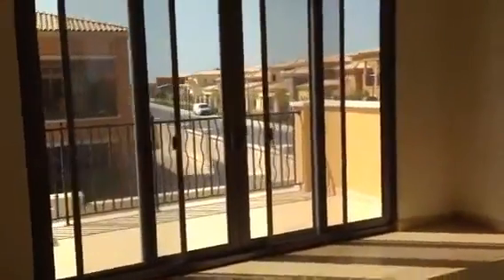Saadiyat villa upstairs